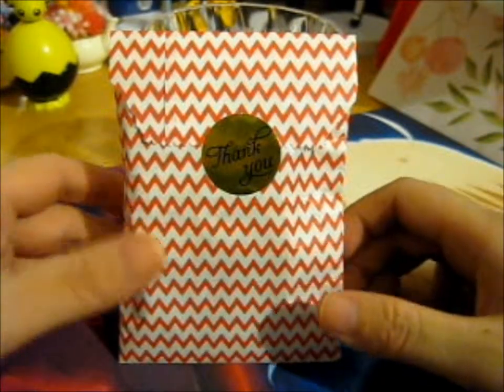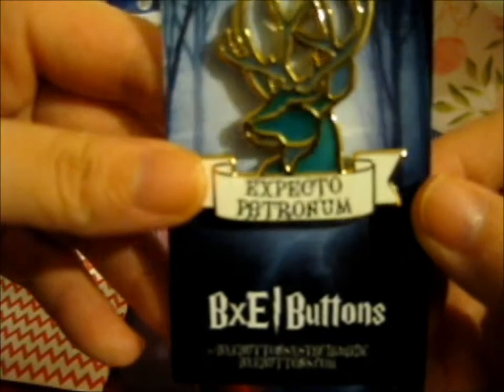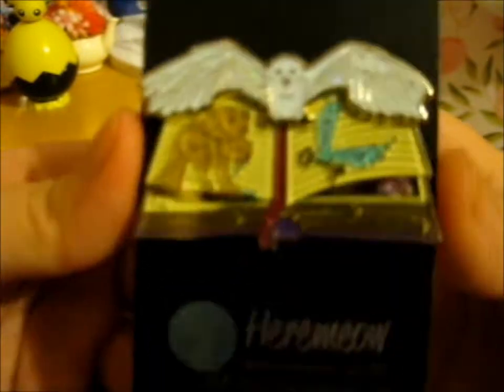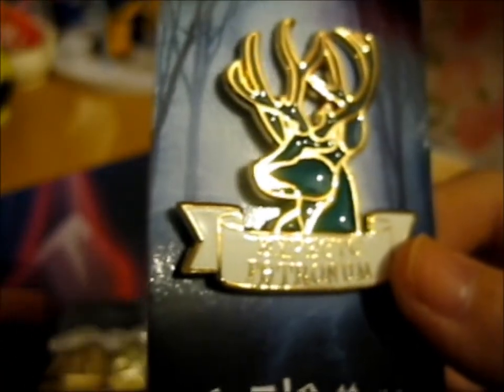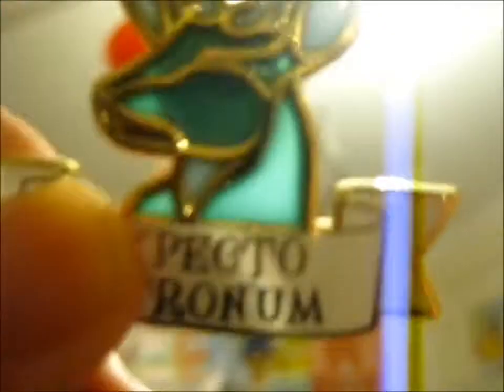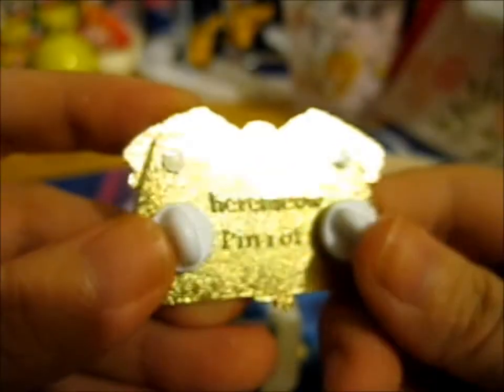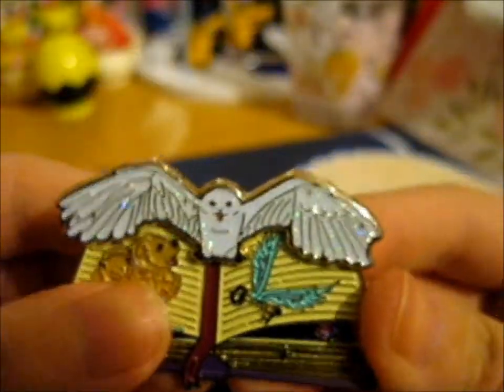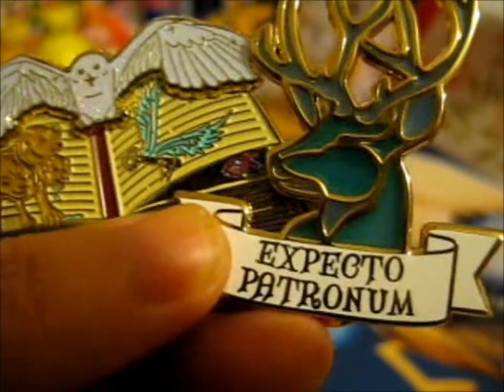HP Book 1 ~ Heremeow & Patronus Pin ~ bxebuttonsxstaciamade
Opening of: HP Book 1 ~ Heremeow & Patronus Pin ~ bxebuttonsxstaciamade